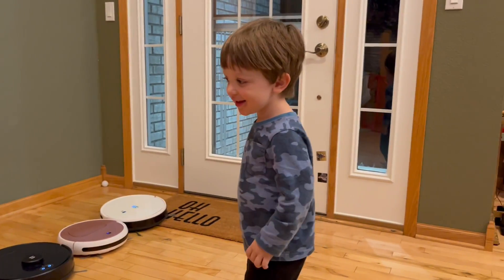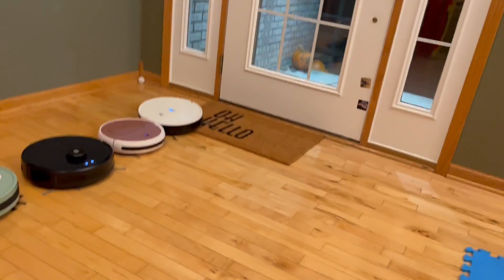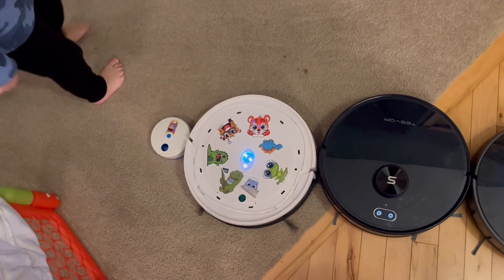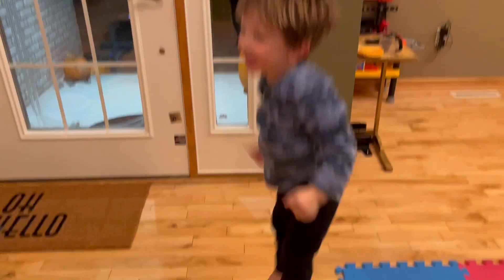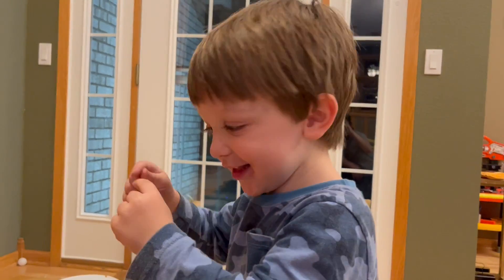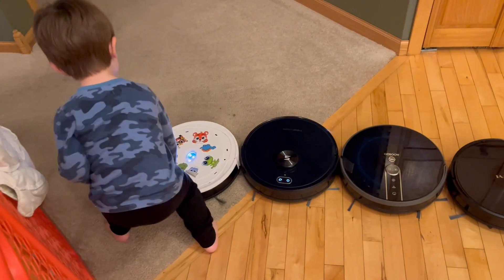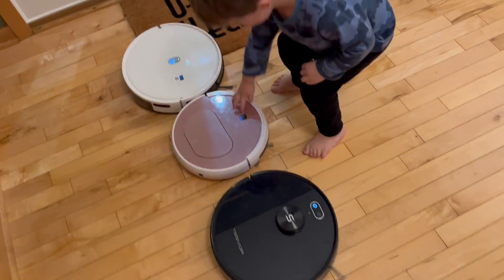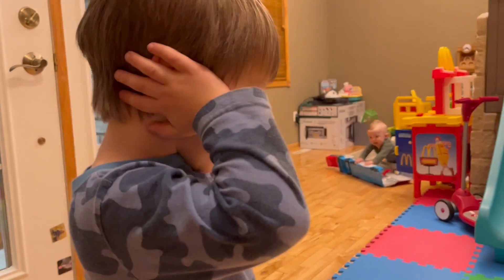Running of the Robot Vacuums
Getting some of our robot vacuums lined up for the countdown.  Let the Robot Vacuums run free!!!